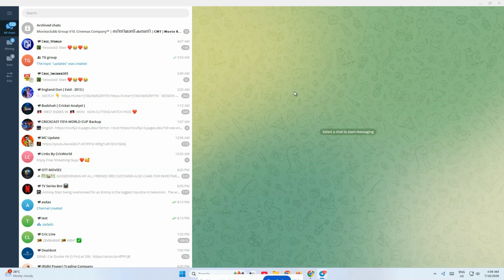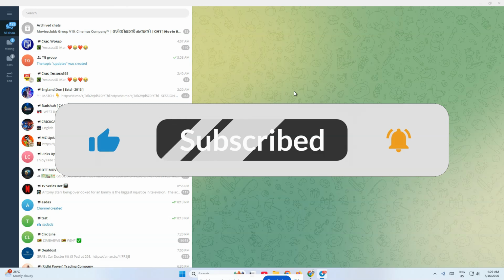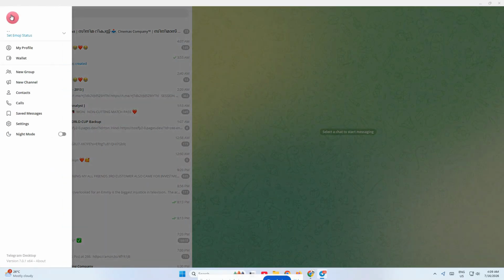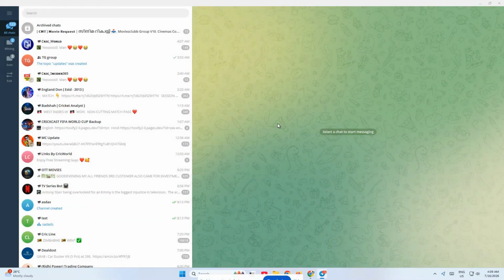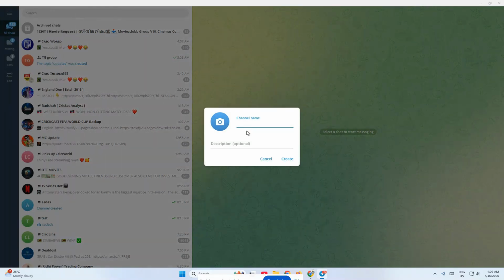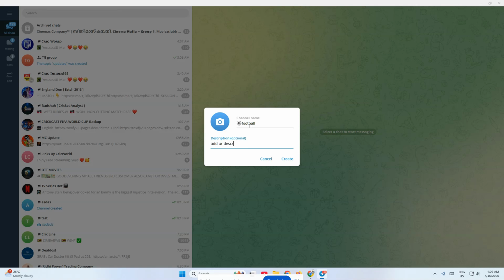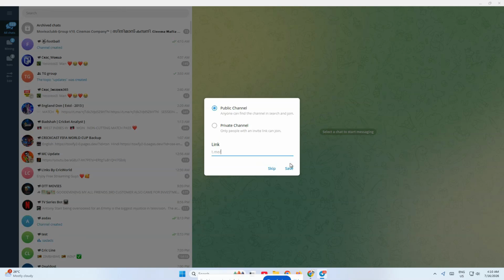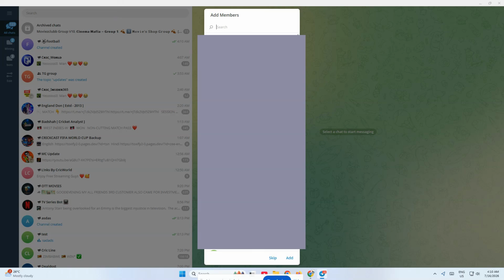How To Create A Telegram Channel (Easy Step-By-Step Guide)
Learn how to create a Telegram channel on desktop or web, add a description, choose private or public, and invite members in just a few simple steps.

🕚Timestamps:
0:00 Introduction
0:18 Open Telegram Desktop Or Telegram Web
0:34 Open The Hamburger Menu
0:46 Select New Channel
0:58 Enter Channel Name And Description
1:18 Choose Private Or Public
1:36 Add Members Or Share Invite Link
1:58 Final Review And Completion

✍️What You'll Learn In This Video:
• How To Open Telegram Desktop Or Telegram Web
• How To Create A New Telegram Channel
• How To Add A Channel Name And Description
• How To Choose Private Or Public Channel Settings
• How To Add Members Or Share An Invite Link
• How To Finish Telegram Channel Setup

💡Pro Tips:
• Use a clear channel name that matches your topic
• Write a short description that explains the value of your channel
• Choose public if you want easier discovery through search
• Choose private if you want controlled access through invite links
• Review your settings before finalizing the channel